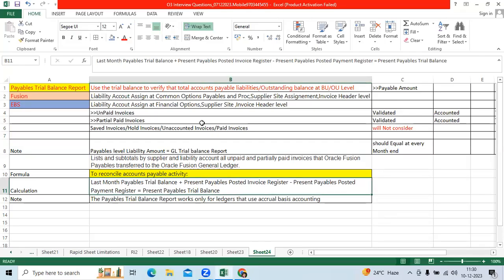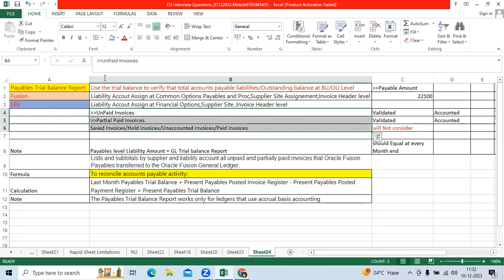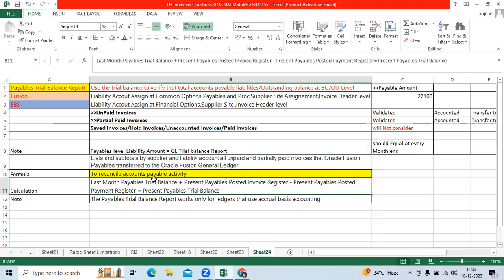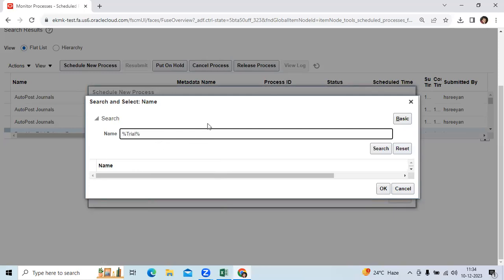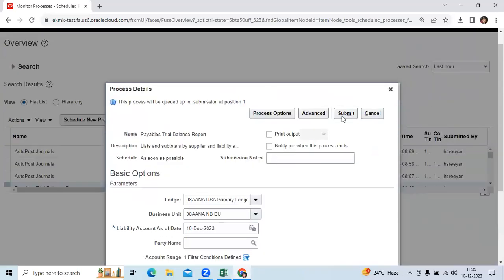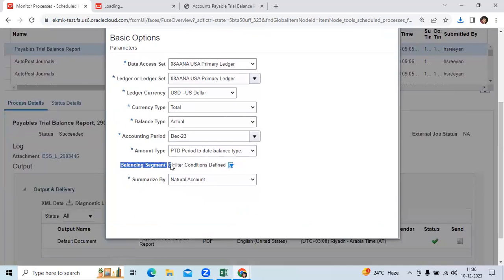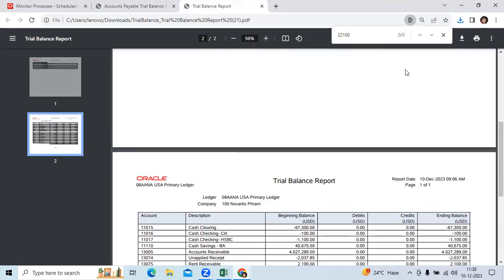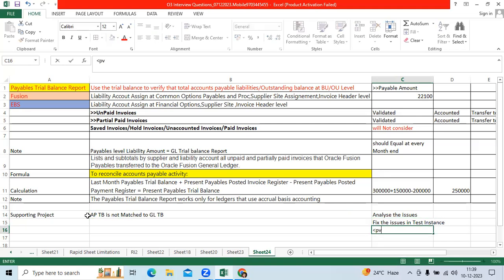Payables Trial Balance Report Functionality Period End Reconciliation in EBS and Fusion Financials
OracleFusionbackenddatabase
Oracle Fusion EBS assets
o3technologies#fusioncloudfinancials#oracleebs#fusionrealtimeprojecte#fusionandebsinterviewquestions#resumepreparation#fusionfinancialstelugu
Fusion General Ledger
Oracle ebs
oracle Fusion SCM
oracle Technical